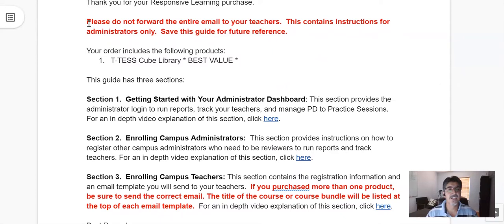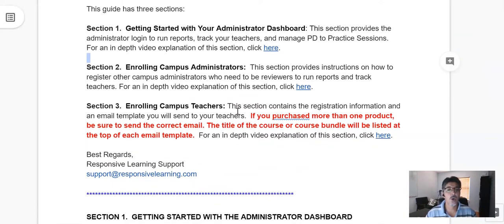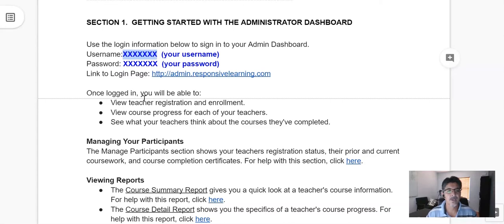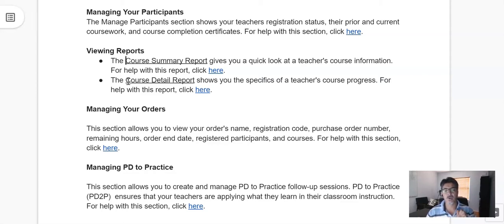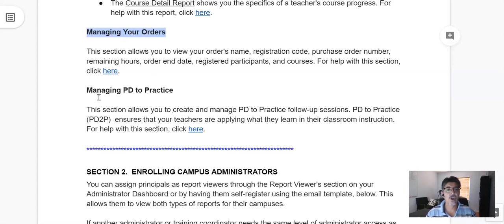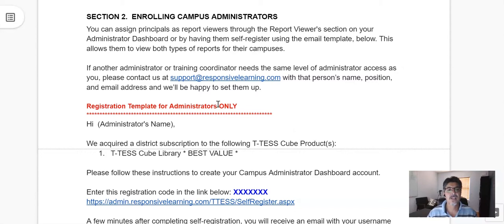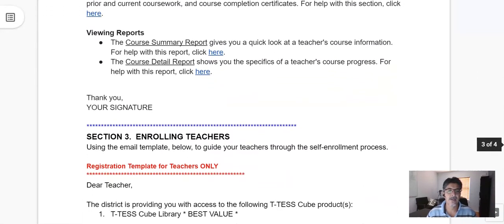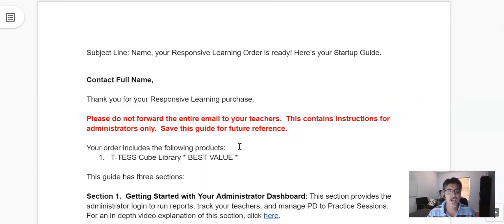How to Use the Registration Email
In this video, Responsive Learning VP of Sales and Product Development Tommy Tinajero walks you through using the registration email to get your teachers and administrators started with their online training.

If your interested in providing your teachers with a supportive, flexible, and innovated PD experience, visit us today!

Responsive Learning is the parent company of T-TESS Cube, TAGT On Demand, and GT Ignite.